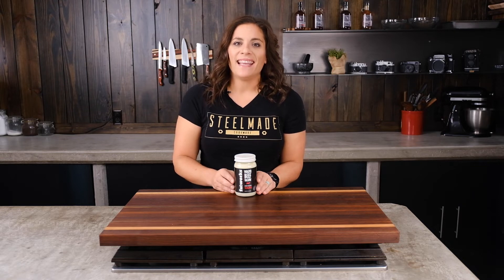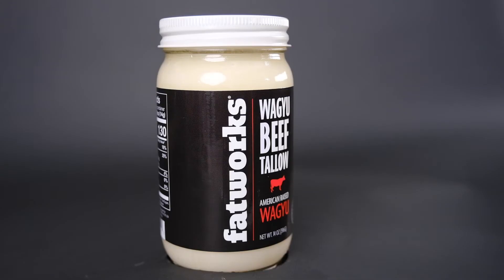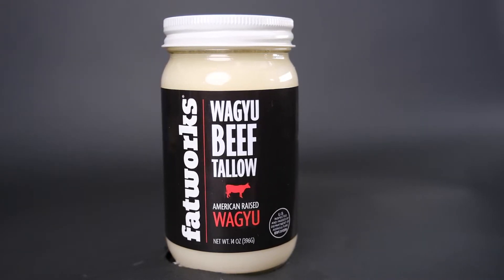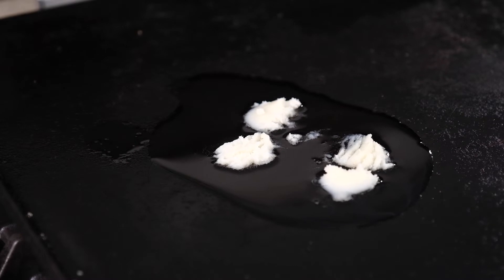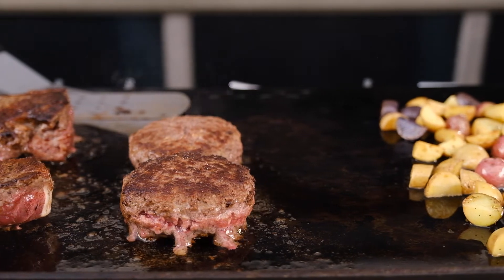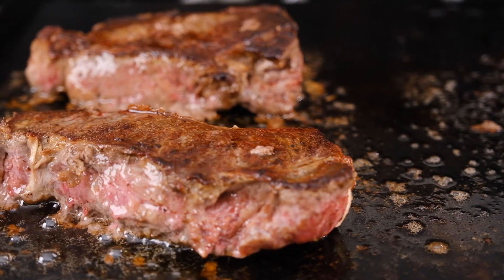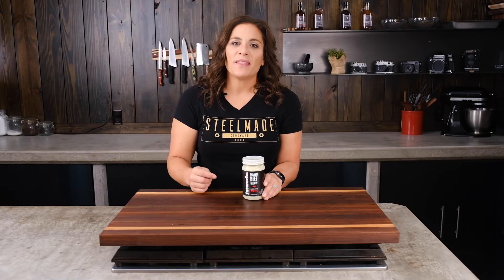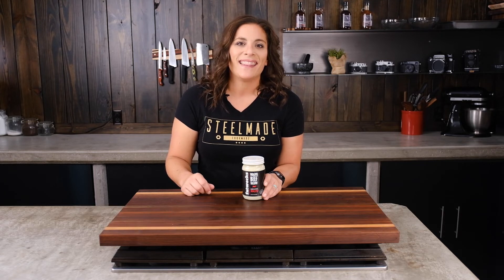Wagyu Beef Tallow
The secret is out on how to take your flavors to the next level. Skip the vegetable oil and switch to tallow today!

If you want to be known as the best cook in town simply combine cooking with one of our Steelmade Flat Tops and Fatworks American Wagyu Tallow.